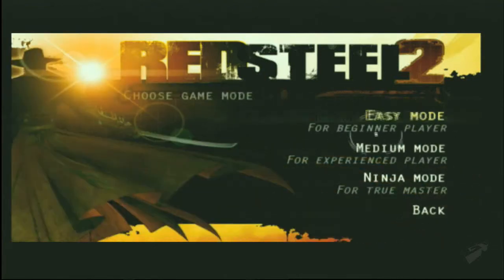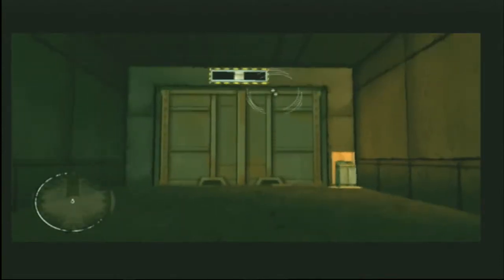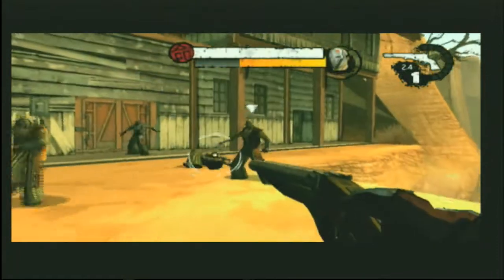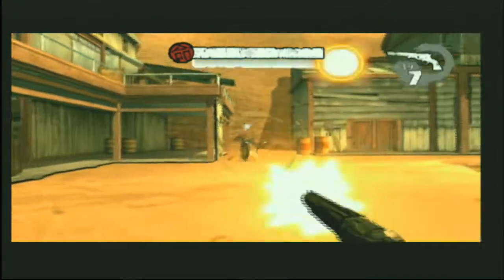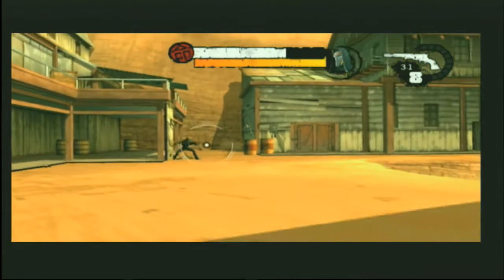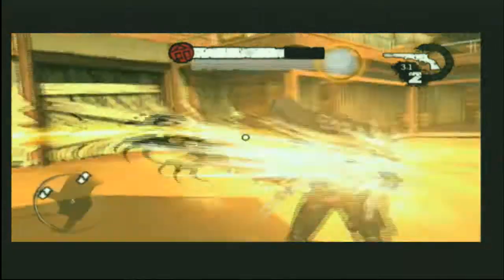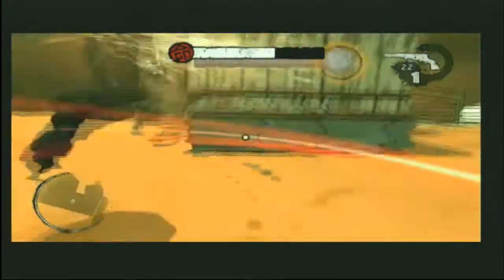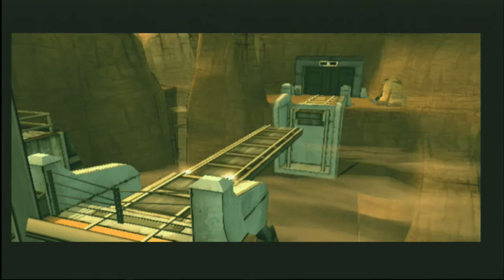RED STEEL 2 - Gameplay "Canyon" - GamesCom 2009 - Nintendo Wii